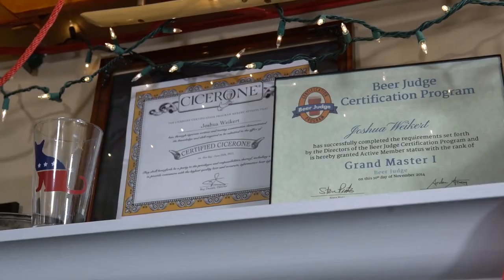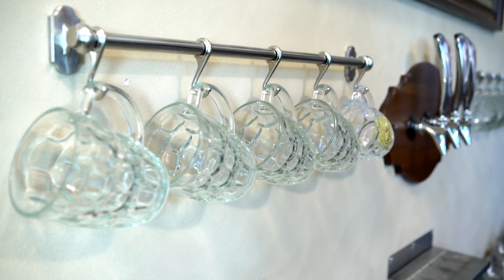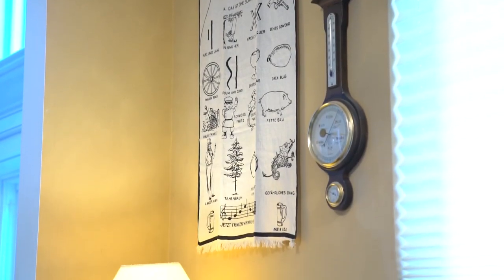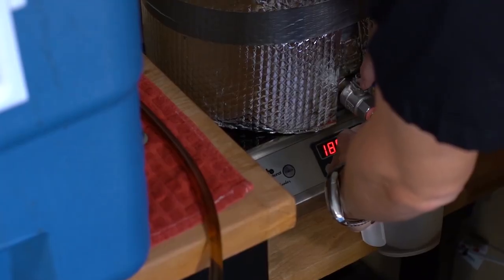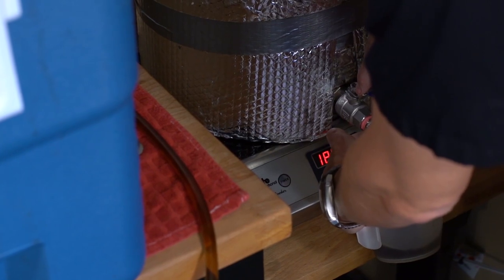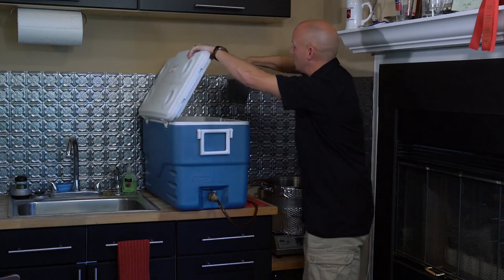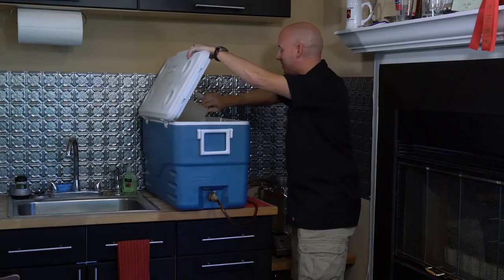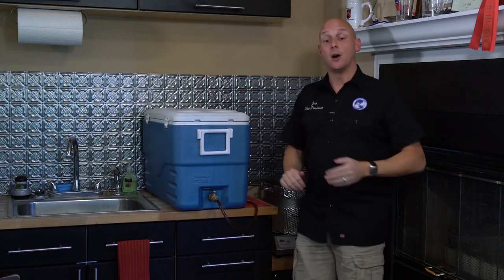Brewing Techniques for Low Alcohol Beers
BJCP Grand Master Josh Weikert covers everything you need to know to scale down your full-strength recipe to a more affordable and crushable beer.
Session beers aren't just a question of reducing the gravity (although that's one way to go, and we will be): it's a question of generating a lot of flavor from hops and finding light ways to balance those flavors. In this video, Josh Weikert takes you through the challenges and solutions to brewing lower ABV beers. Josh covers:

- Recipe considerations
- Scaling down your existing recipes
- Hopping
- Yeast selection
- Water chemisty
- Mash and boil considerations
- and much more